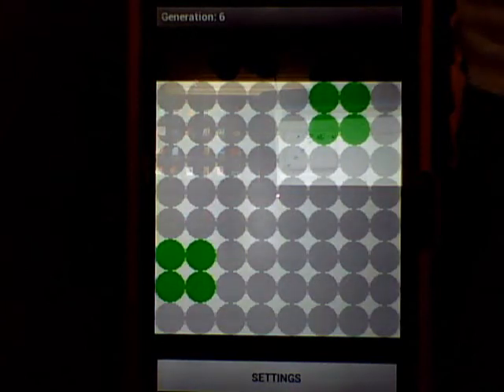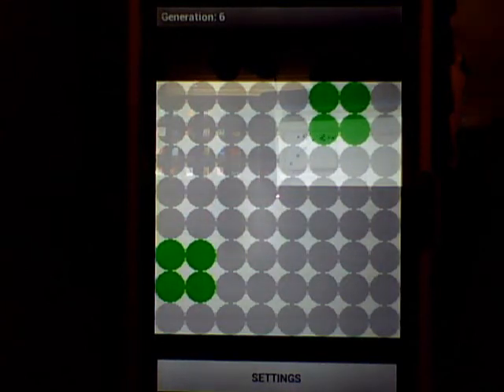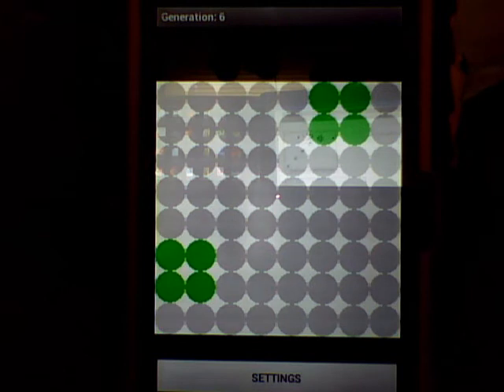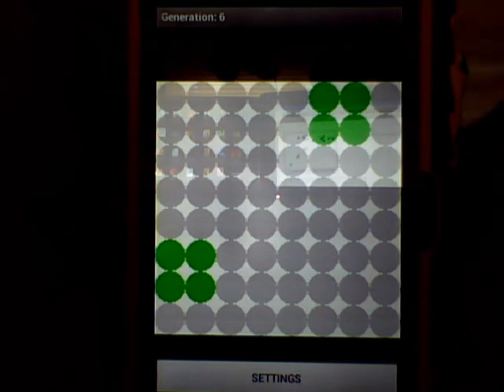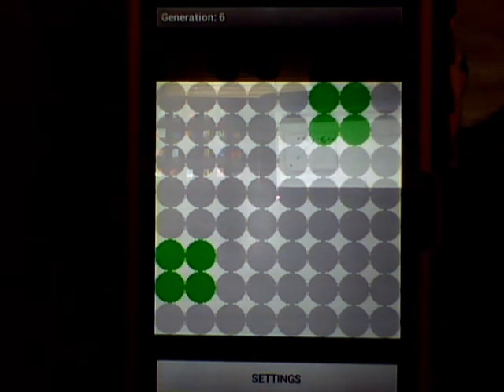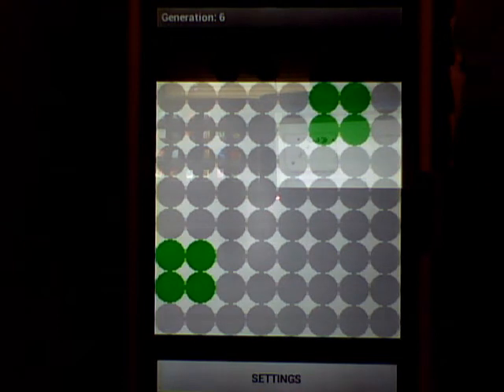App Inventor - Conway's Game of Life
More focus on the Canvas with this game.
There are a few simple rules:
If a green dot is surrounded by fewer than two or more than three other green dots then it goes away as if starving or overcrowded.
If a gray dot is surrounded by exactly three green dots then it is 'born'.
Every time the game is seeded with dots in different positions, the outcome is different.